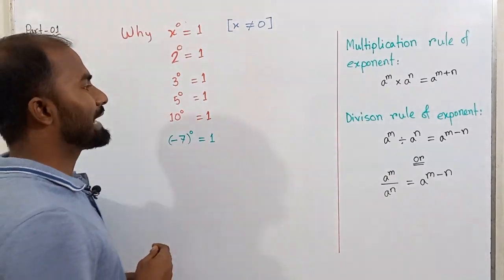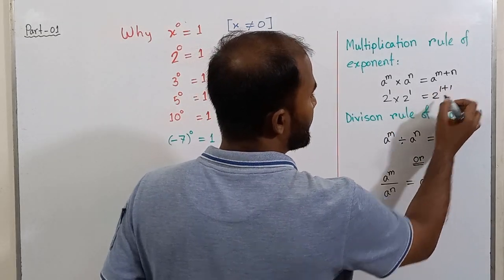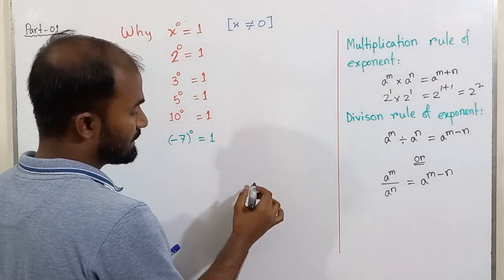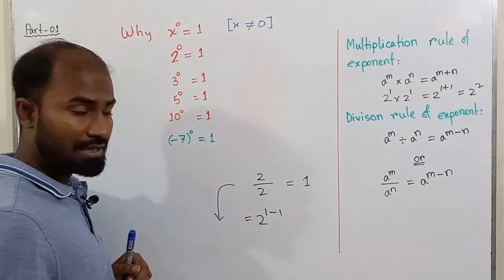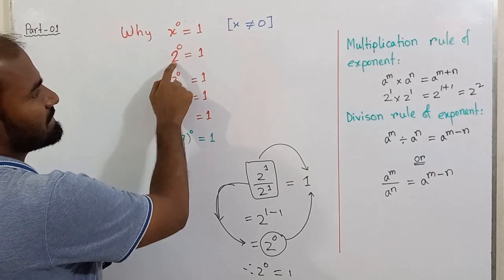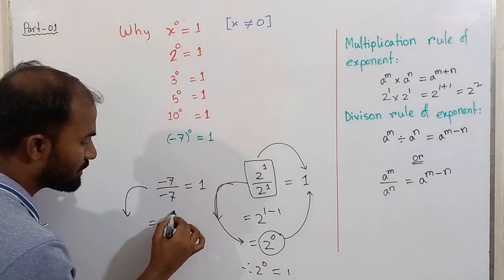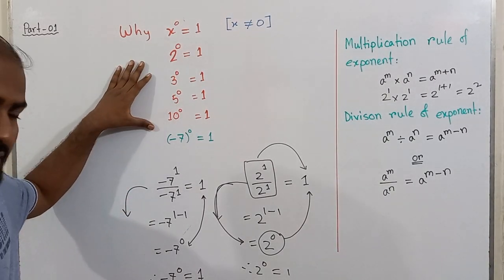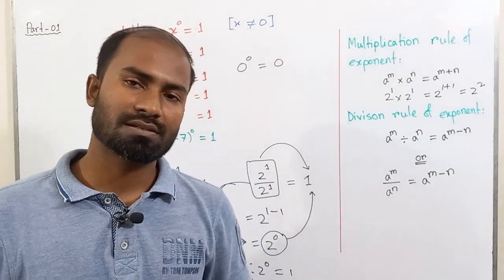Why is the answer always 1 when the exponent is 0.